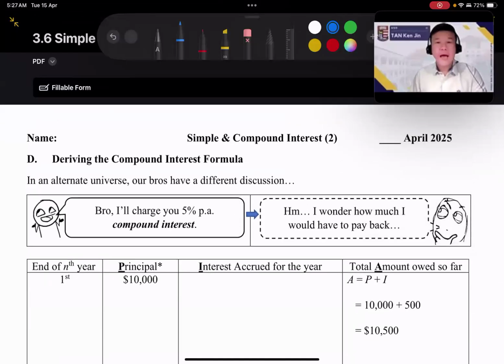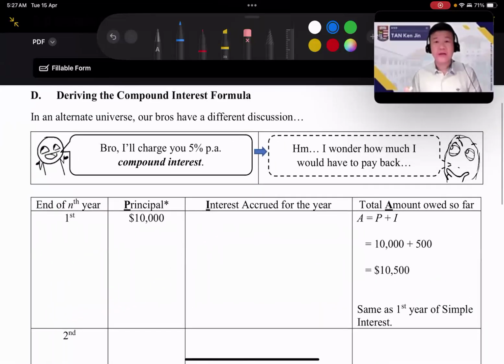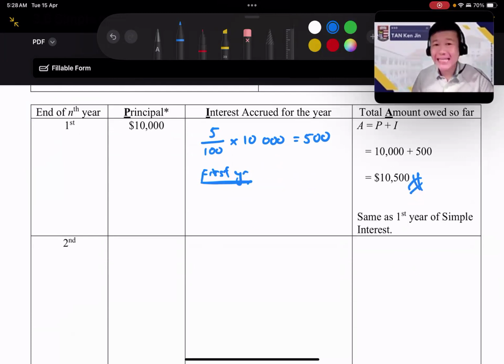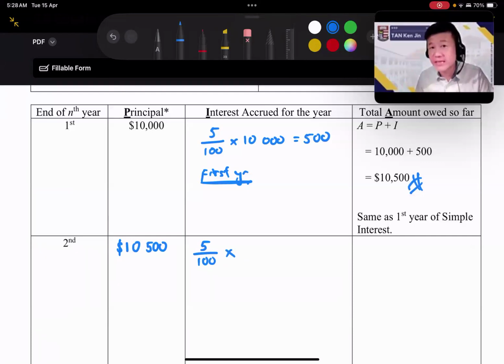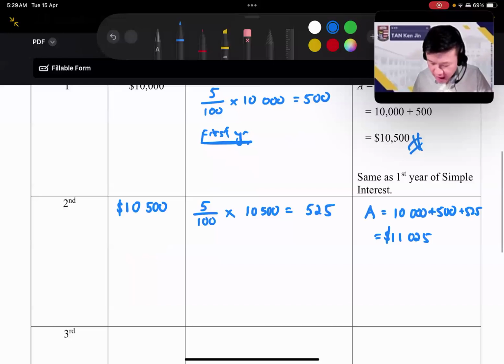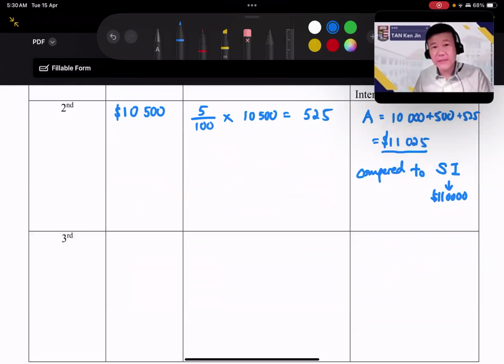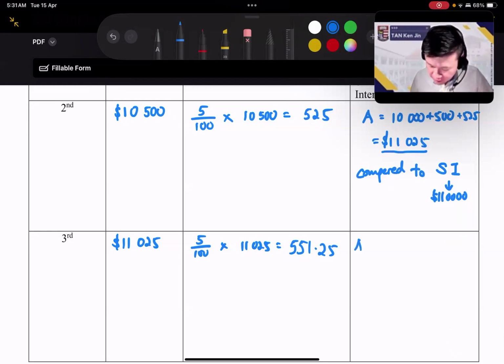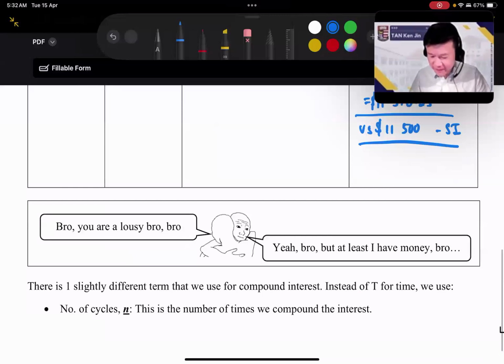Chapter 3.6B Video 1